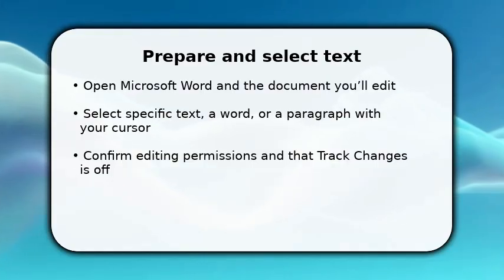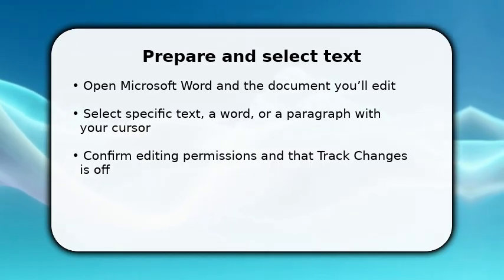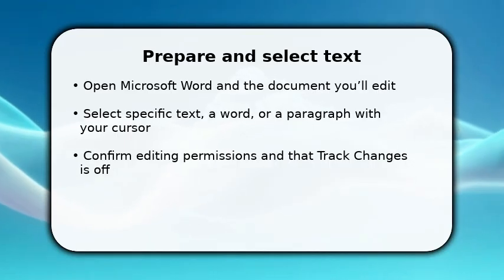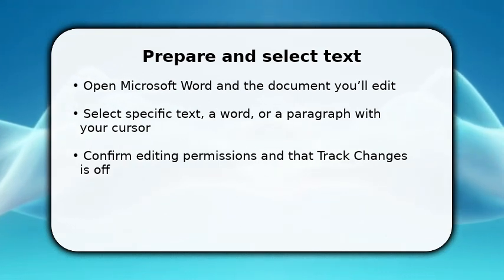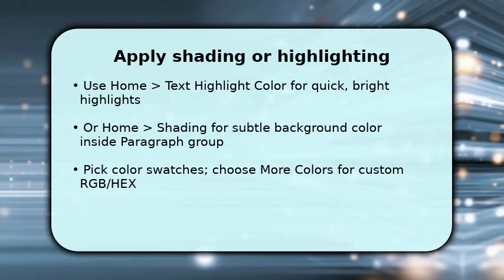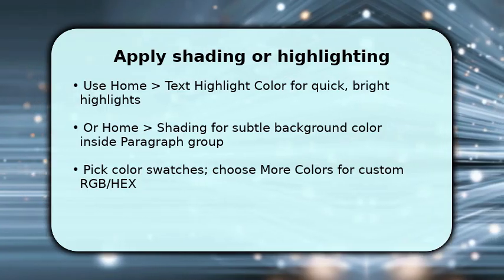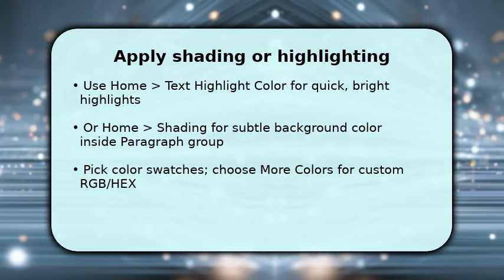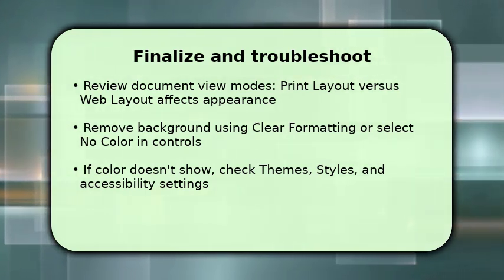How to Change Word Background Color - Step by Step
Learn the easy steps to change your word background color on any device. This video tutorial guides you through selecting and applying new colors, enhancing readability or personalizing documents with a simple click.